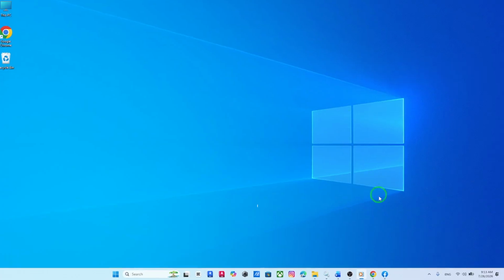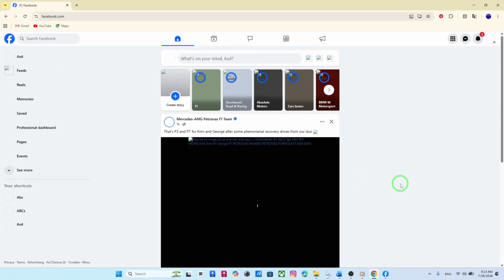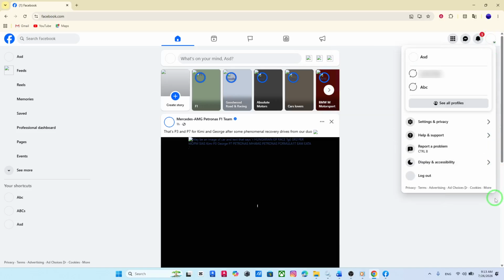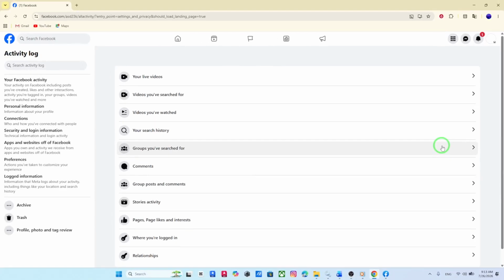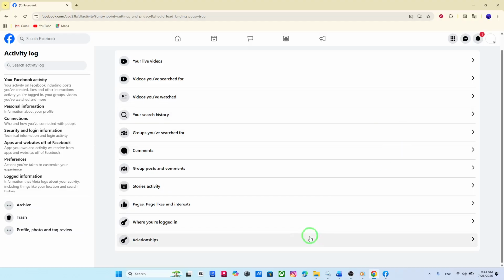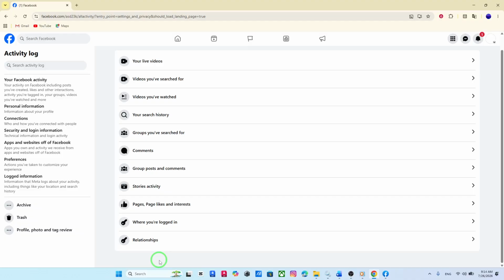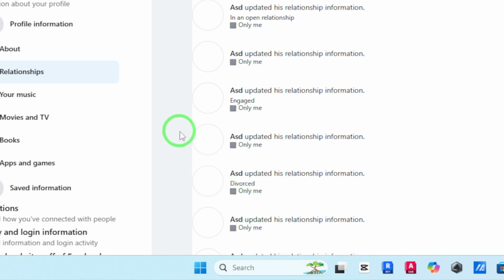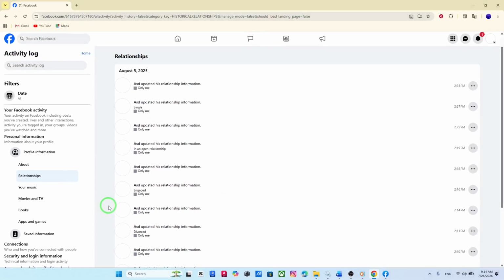How To Find Your Relationships On Facebook Web On PC (New Update)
Learn how to find your relationships on Facebook web using a PC with the latest updated layout. This quick guide helps you navigate the new settings and locate your relationship information easily. Follow these simple steps to access your relationship details without confusion.

1. Open Facebook web

2. Click on your profile photo at the top right corner

3. Enter to Settings and Privacy

4. Enter to Activity log

5. Enter to Relationships-

Chapters:
00:00 Intro
00:12 Soultion
01:05 Outro